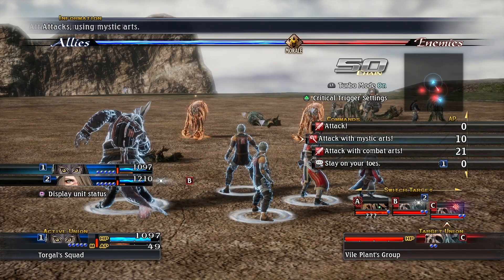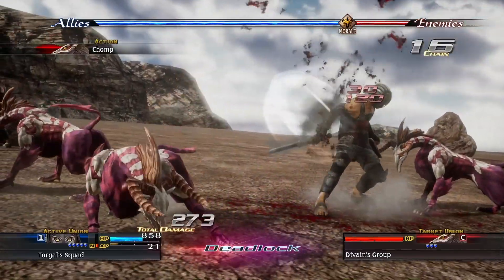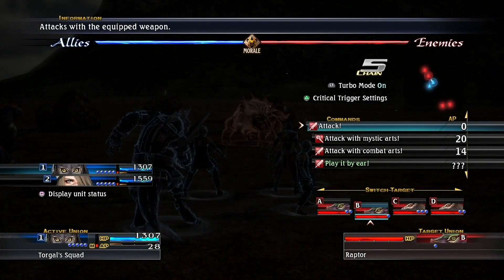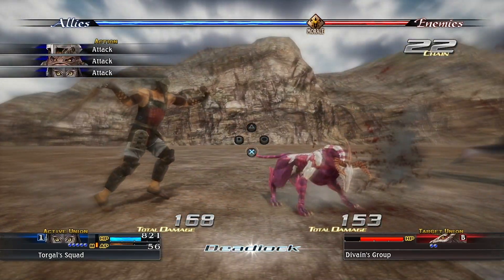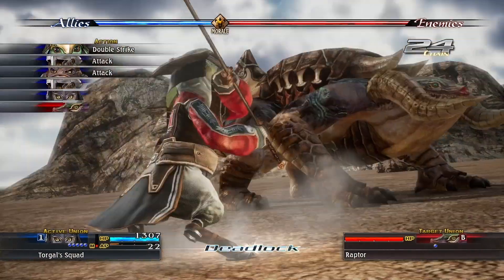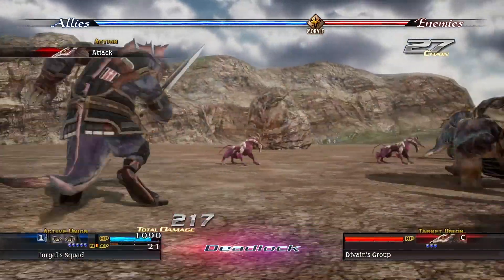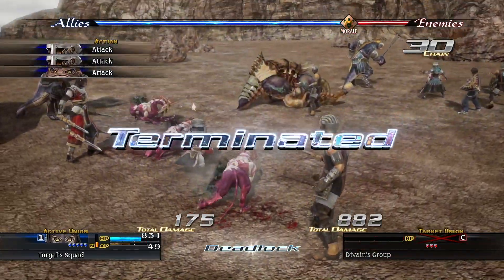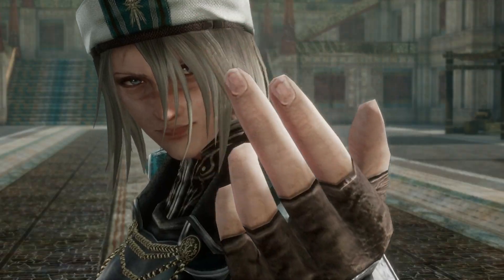THE LAST REMNANT Remastered Combat Guide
THE LAST REMNANT Remastered challenges the way you play by incorporating a battle system where tactical situations change by the second. Make victory yours with this combat tutorial guide going over the basics so you can test your skill with a JRPG unlike any other. Command your unions instead of individual characters, be wary of your Morale Bar and learn the trigger chance system to sway the tides of battle. Play now for the first time on PS4! Download the game for €19.99 / £15.99 and receive the free PS4 theme.

Keep an eye on our website and follow our social channels if you want to keep up to date with everything THE LAST REMNANT related…